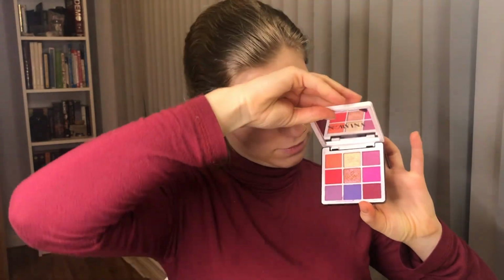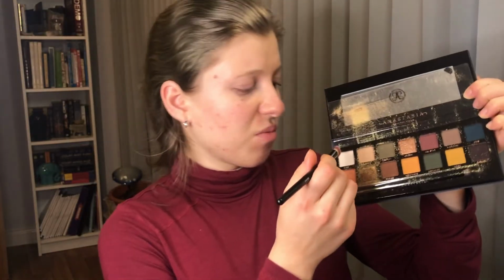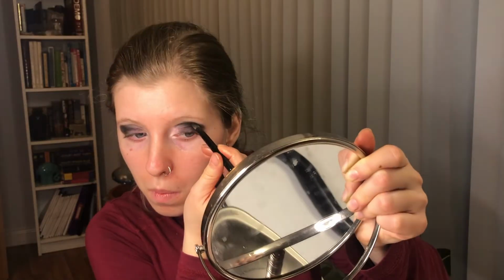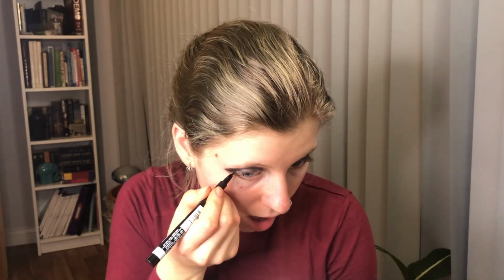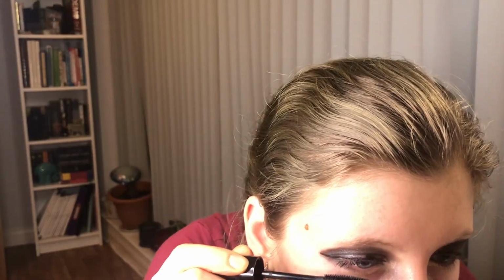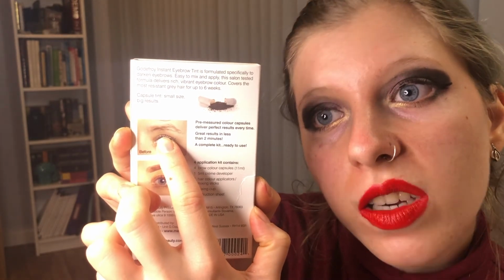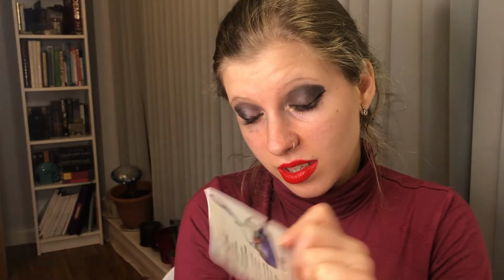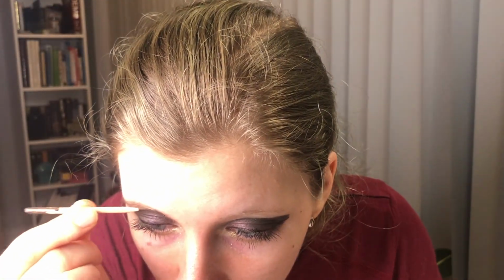I Don't Know How To Put Makeup! 04 CHRISTMAS Edition!!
Happy Holidays!!

Audio:

[  Info  ]
Title:  The Mediterranean
Artist : Chiro
Genre: Jazz BGM

Etherial Choir Ascends